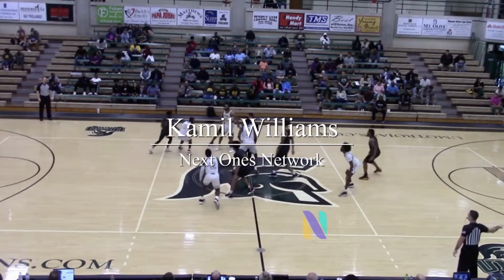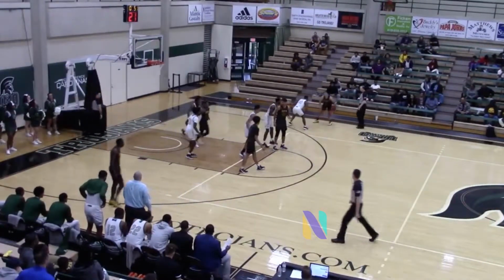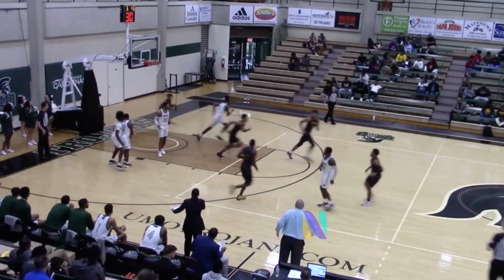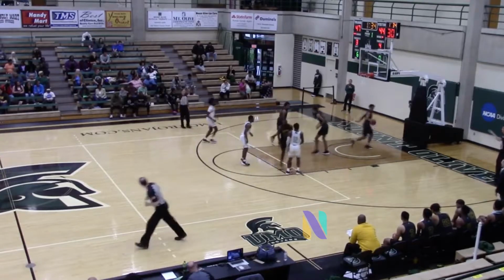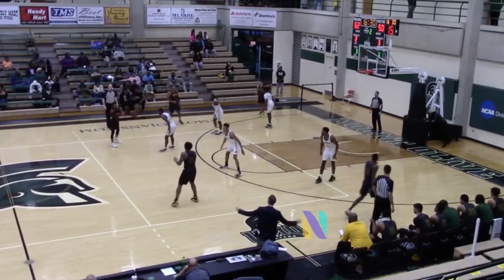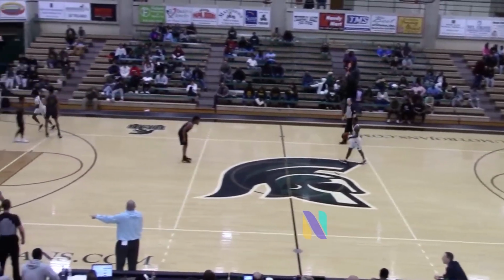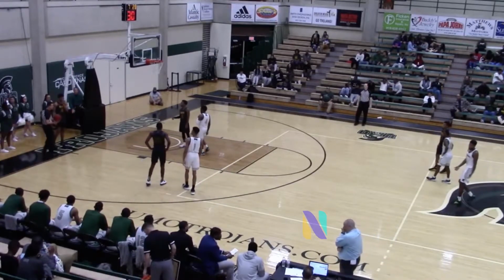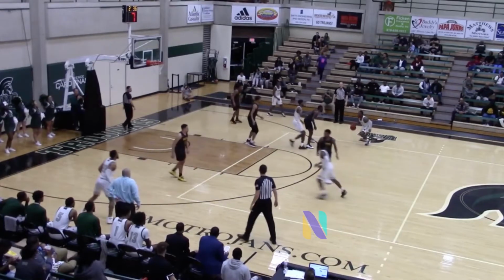Kamil Williams Lees-McRae Bobcats vs Mount Olive | 29 PTS 8 AST | 1/11/20